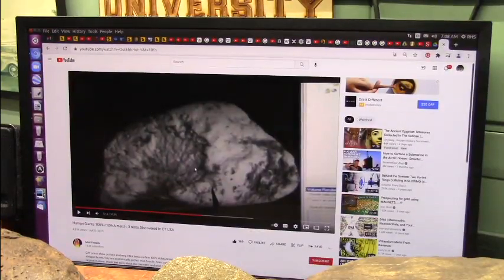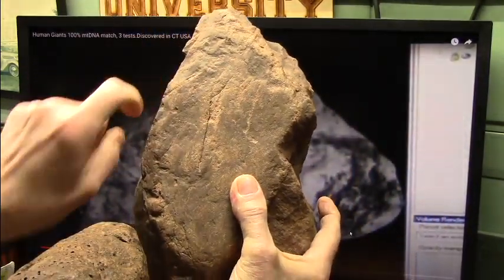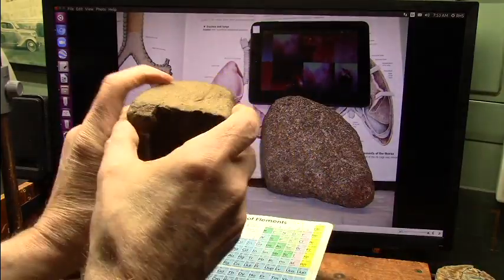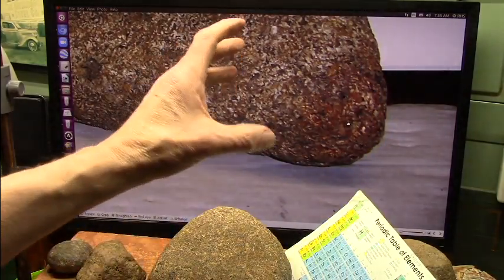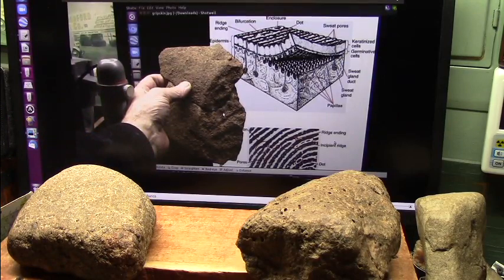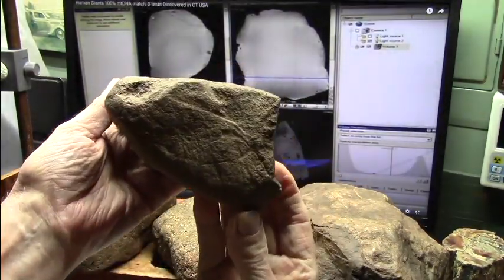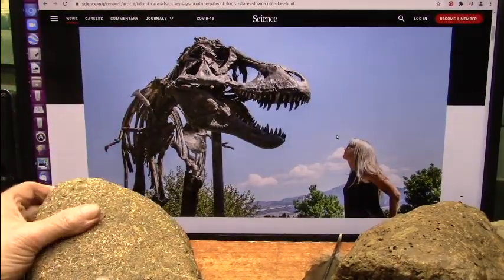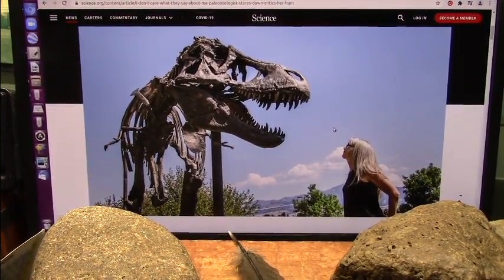Mudfossil Discovery Documentary Series pt1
I never expected what I found and after 10yrs I think it is time to document this historic revelation. I will start at the beginning and each video will be a chapter describing interactions with Academia primarily.
The cat scans and DNA and all the rest was done 7 yrs ago and that was the easy part. getting anyone to actually examine has been the hard part but that is ending.